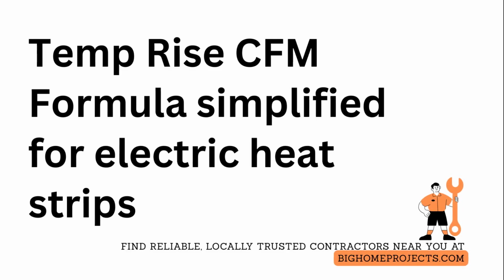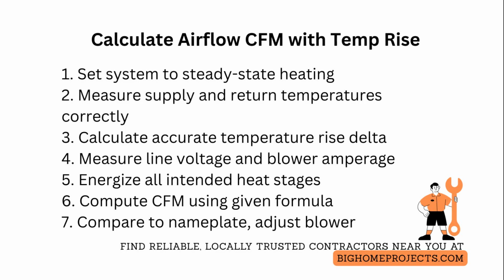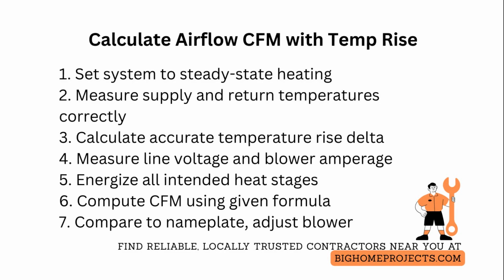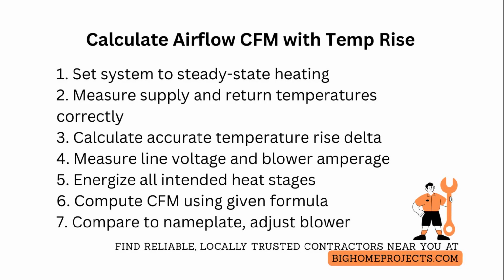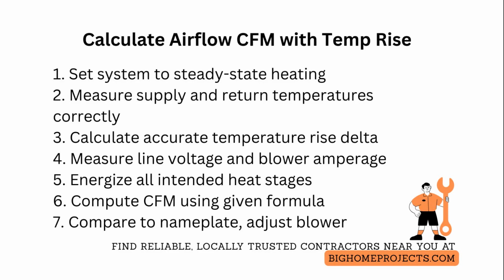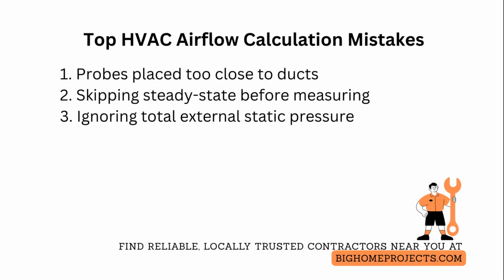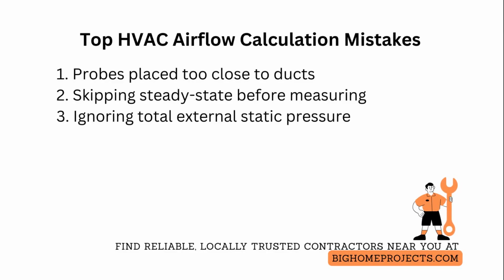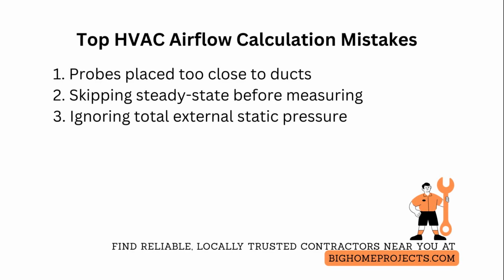Temp Rise CFM Formula simplified for electric heat strips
Learn the temperature rise cubic feet per minute formula to estimate airflow in heating mode using simple tools and step‑by‑step instructions. This guide explains how to measure supply and return air temperatures, calculate delta temperature, read voltage and amperage, and compute airflow using the heat output over one point zero eight times temperature rise method. Get pro tips for accurate furnace airflow testing, including steady‑state operation, proper probe placement, staging checks for electric heat strips, and comparing results to equipment nameplate airflow. Avoid common issues like bad probe locations, skipping stabilization, and ignoring total external static pressure that can mislead airflow calculations. Perfect for homeowners and heating, ventilation, and air conditioning techs searching for temperature rise method, airflow calculator, furnace temperature rise, and how to calculate cubic feet per minute without a balancing hood.

About Us

temperature rise formula, airflow cfm calculation, furnace airflow testing, hvac temperature rise, calculate delta t, electric heat strips, blower speed adjustment, static pressure measurement, supply return temps, hvac troubleshooting tips